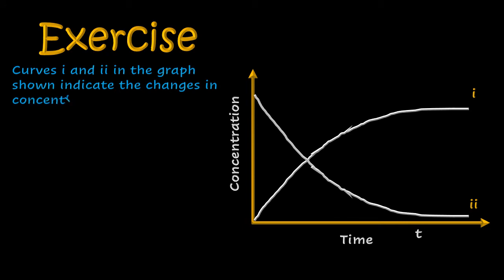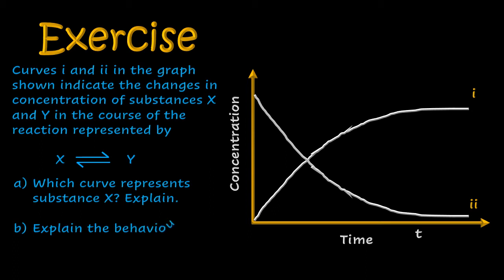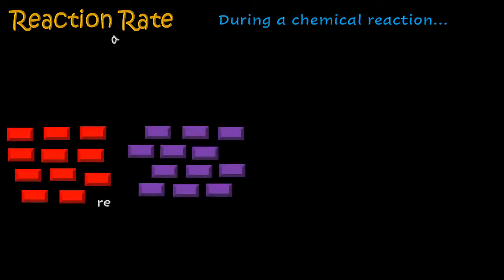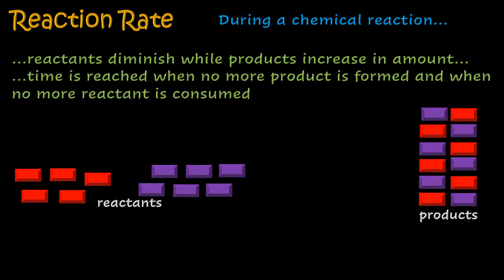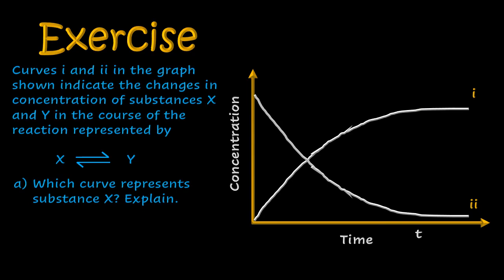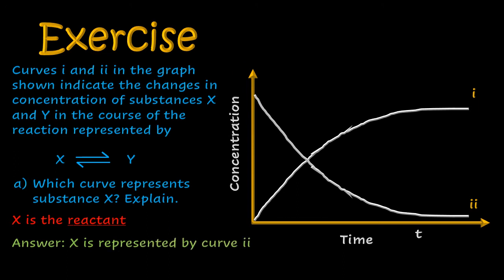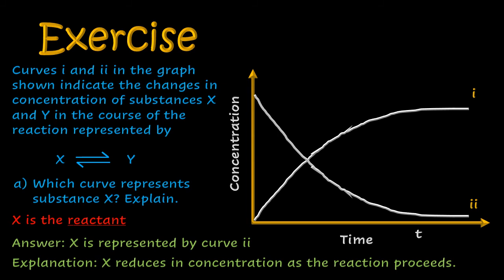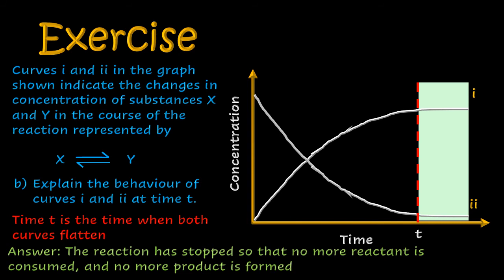Reaction Rates: Lesson 1 Review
This is a lesson for revising the exercise on Lesson 1